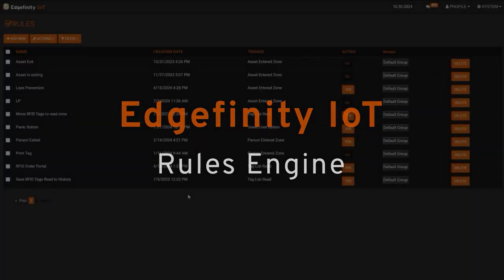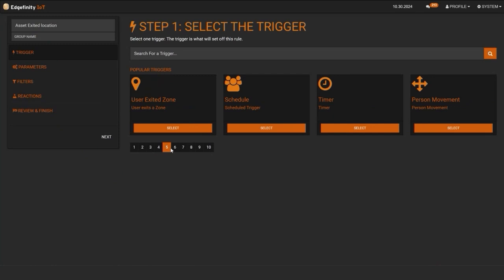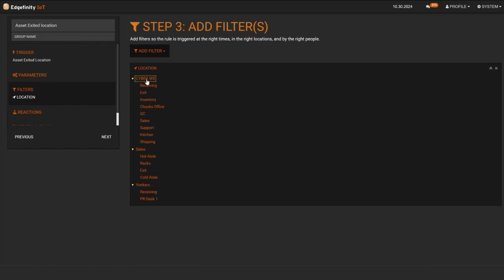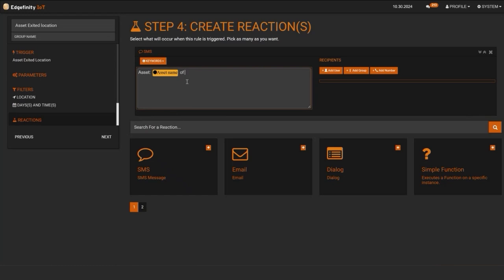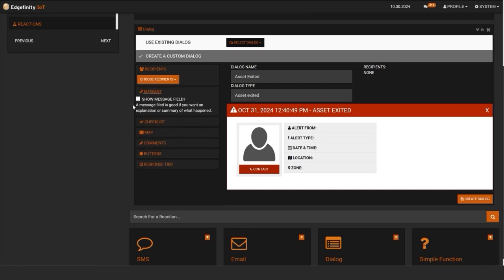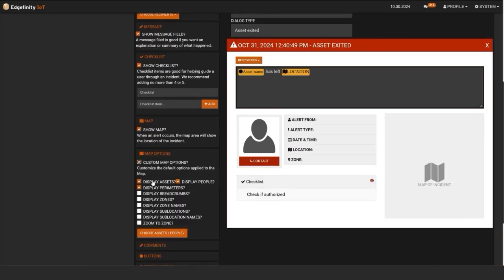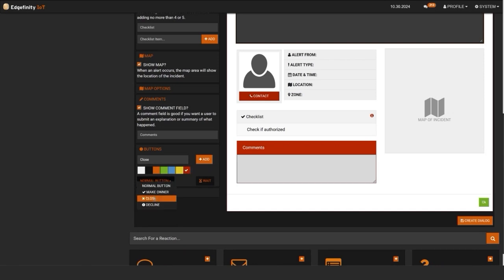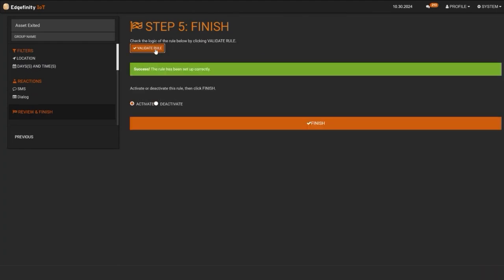Edgefinity IoT Rules Engine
At the heart of Edgefinity IoT is its rules engine – a logic based frontend system that empowers end users to create complex if/then processes without writing any code.